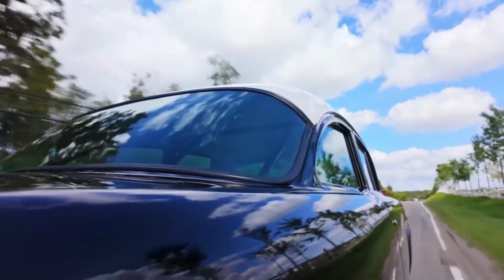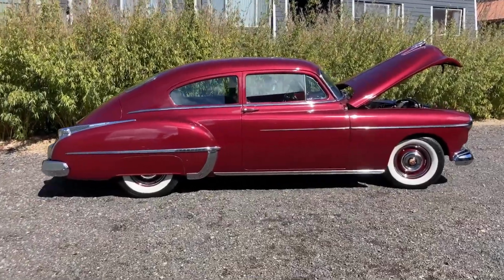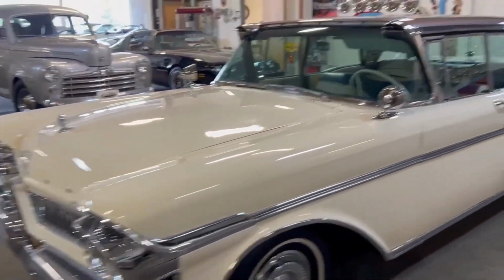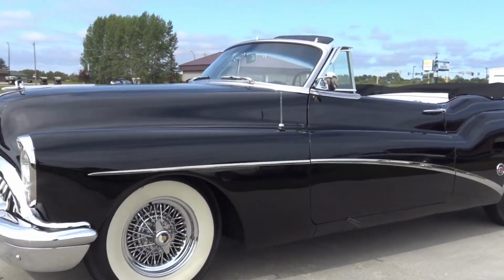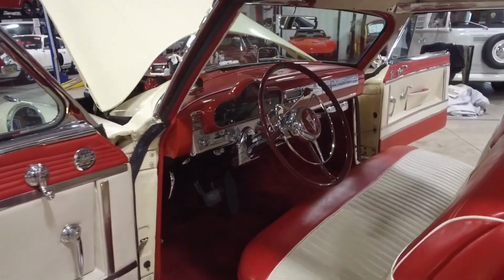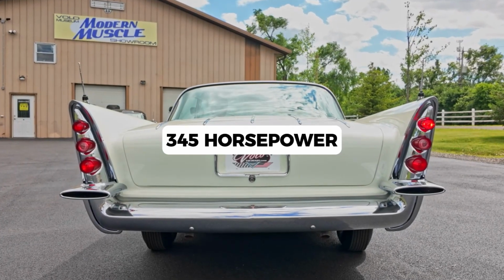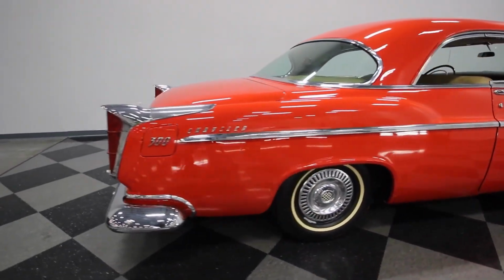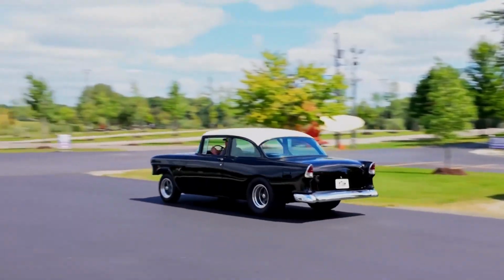12 FASTEST American Cars of the 1950s – How Many Do You Know?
12 FASTEST American Cars of the 1950s – How Many Do You Know?
Think all 1950s cars were just chrome and comfort? Think again. Behind the fins and whitewall tires hid some of the most surprising performance machines ever built—true sleepers with V8 muscle that could embarrass sports cars of their day. In this video, we’re uncovering 12 forgotten beasts that looked polite but packed serious punch. Get ready to meet the hidden legends that proved looks can be deceiving.